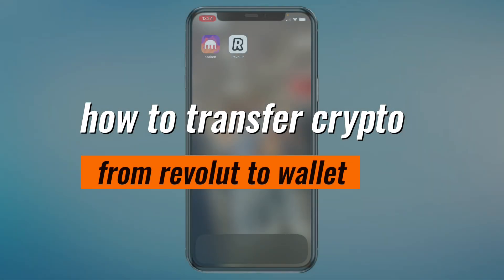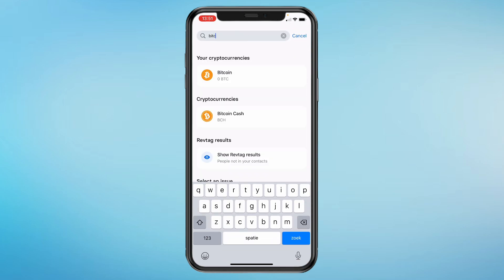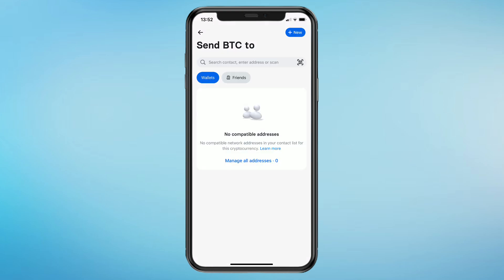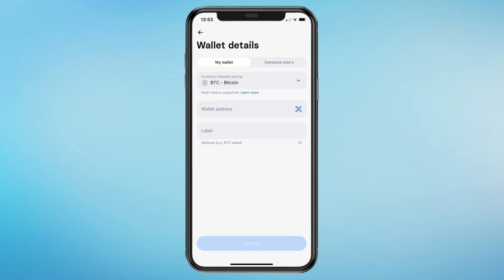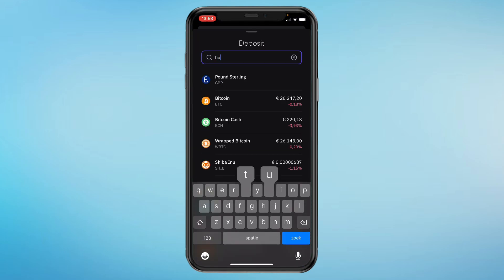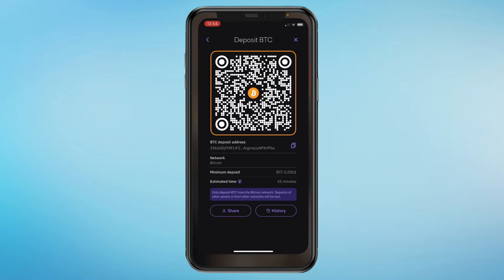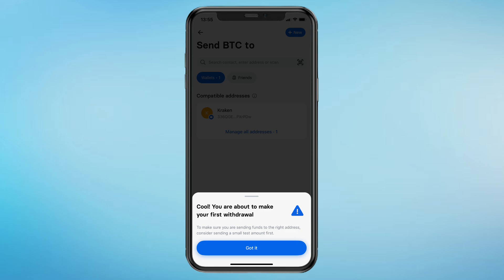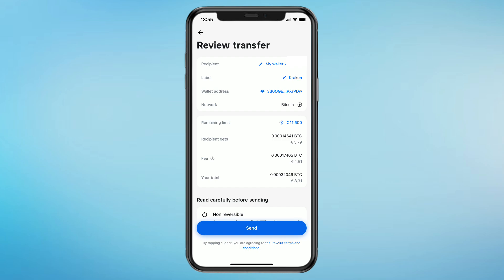How to Transfer Crypto From Revolut to Wallet (any exchange)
In this video I'll show you how to transfer crypto from revolut to wallet, this wallet can be on any exchange you'd like, such as binance, coinbase, kucoin, crypto.com etc.

So by following the steps in this video you will know how to send crypto from revolut to wallet and how to withdraw crypto from revolut to for example, your bank account or binance. This works for any crypto currency you'd like to use, you can send bitcoin from revolut, or even ethereum or cardano.